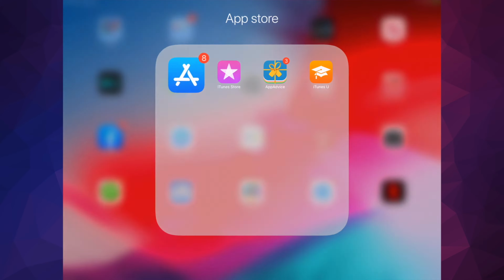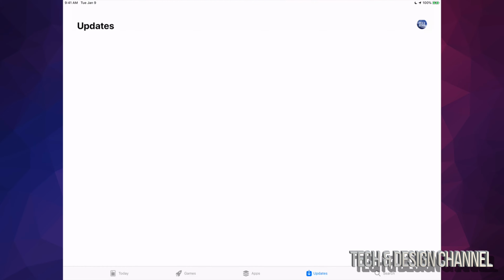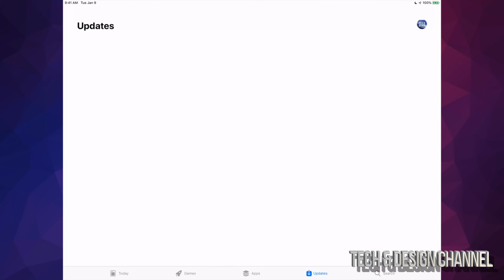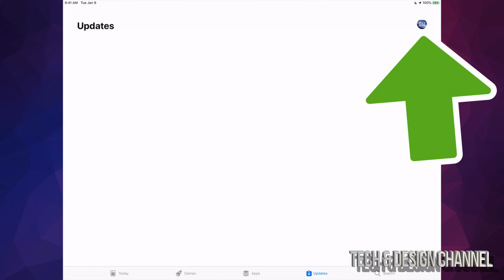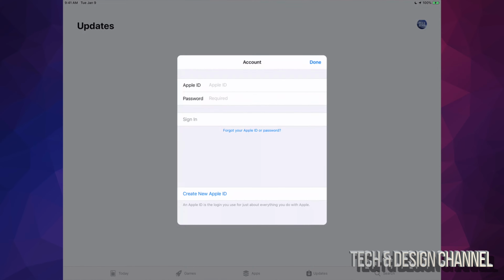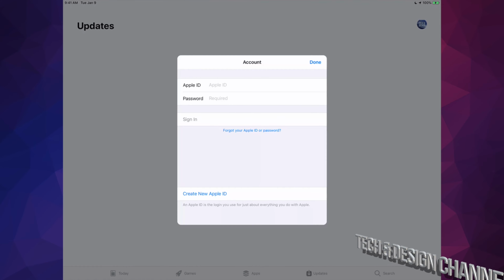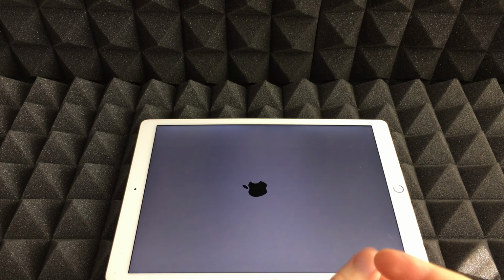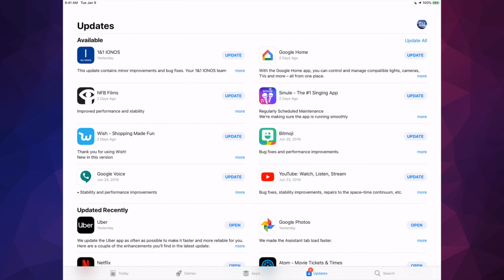App Store Updates not loading - FIX - iPhone XS iPhone 8 iPhone 7 iPhone 6 iPhone 5 iPhone SE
iPhone Updates for apps in the App Store are not loading - there is nothing there. How to fix the problem